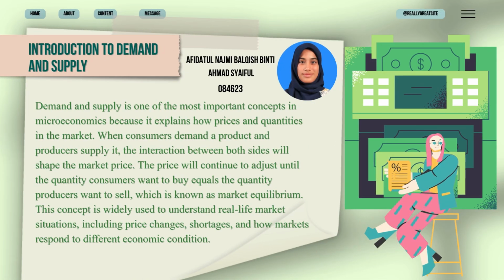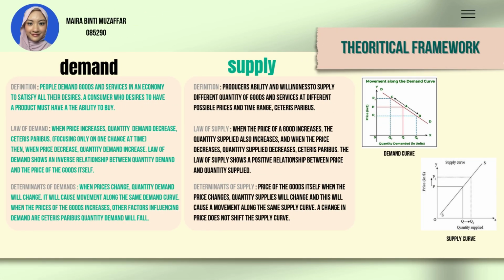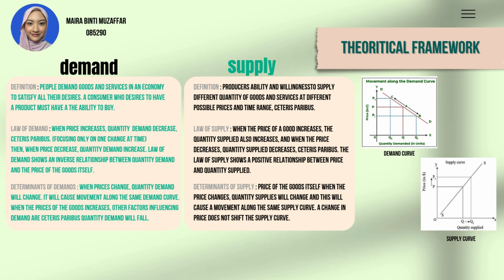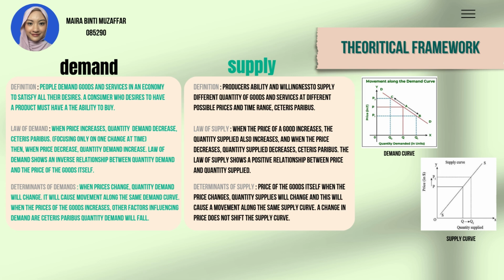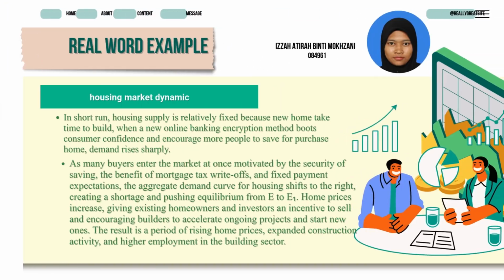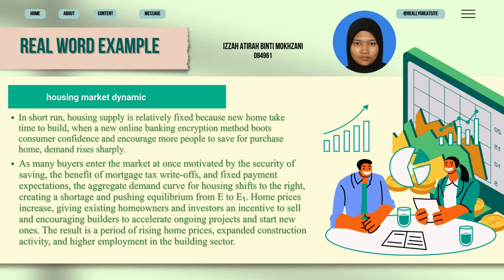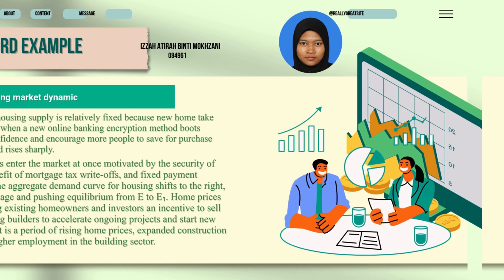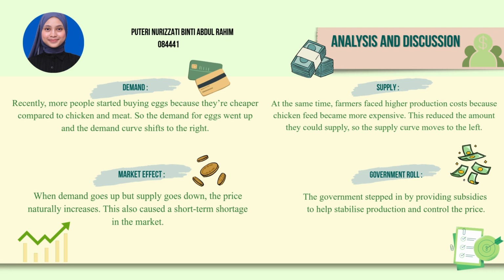MSD11403:INTRODUCTION TO ECONOMIC